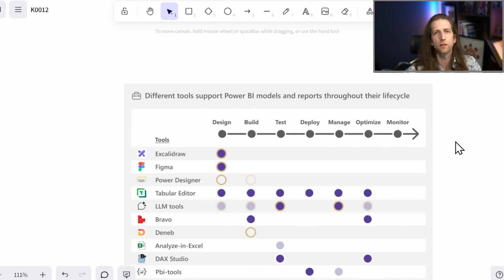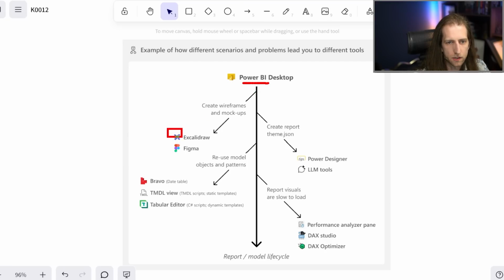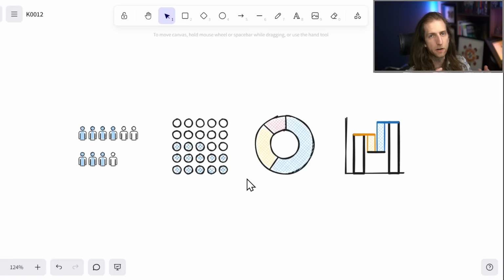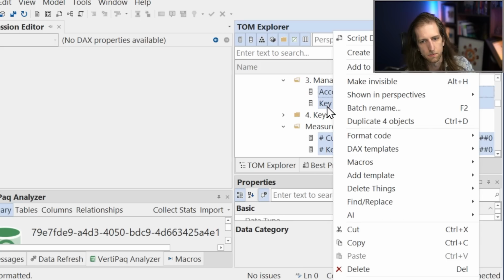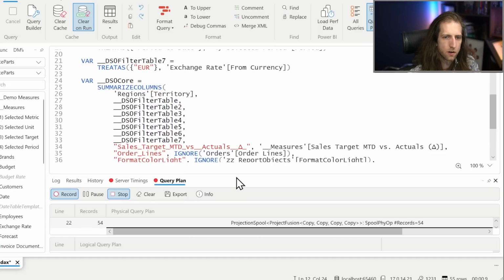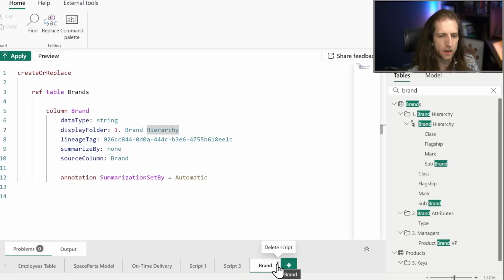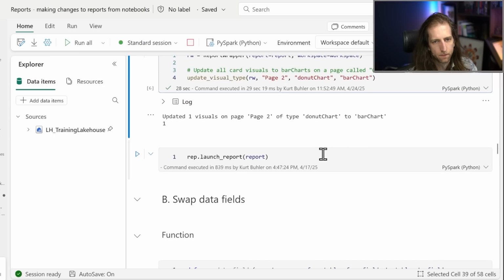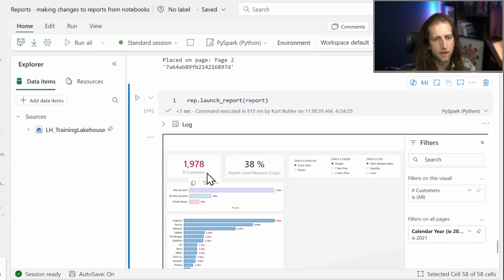Tools in Power BI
Overview of some available tools that help you create semantic models and reports.